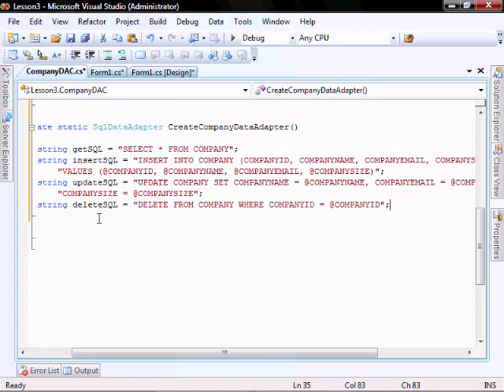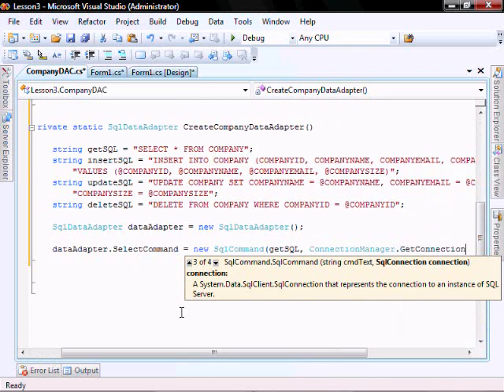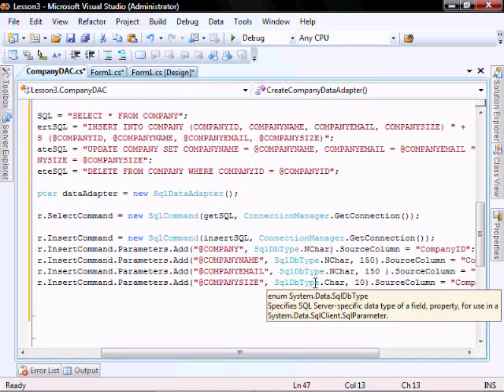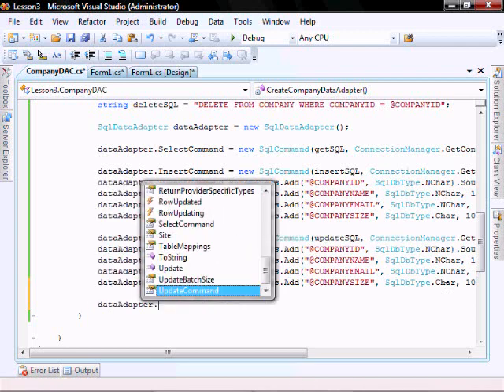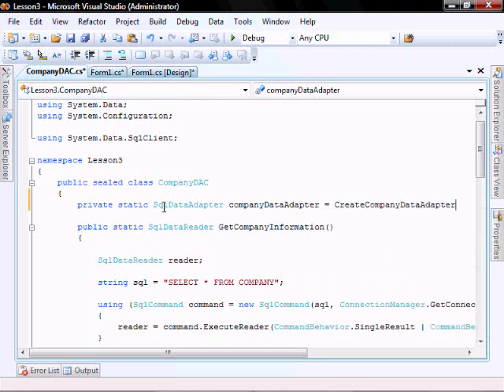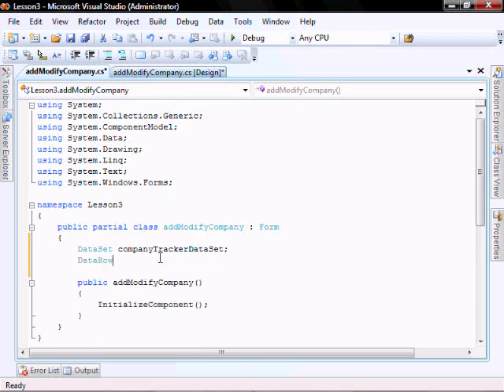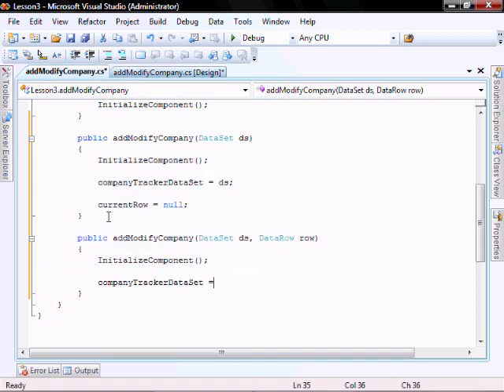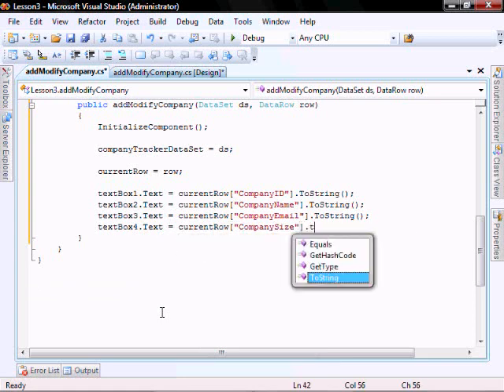Lesson 3 (Part 2) Disconnected DataSet DataAdapter Windows Form C#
In Lesson 3 you will learn how to:

Create a windows form application
Create a Disconnected DataSet, DataAdapter, DataSchema, DataTable and DataColumn
Insert, Update and Delete data within the DataSet
Save the changes made to the DataSet to the database
Reject the changes made to the DataSet
Filter data within the GridView